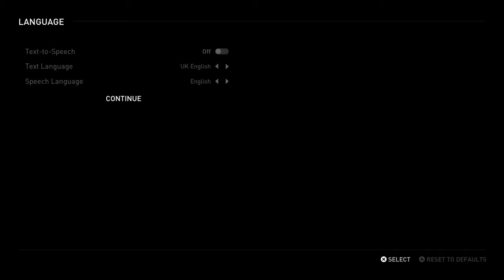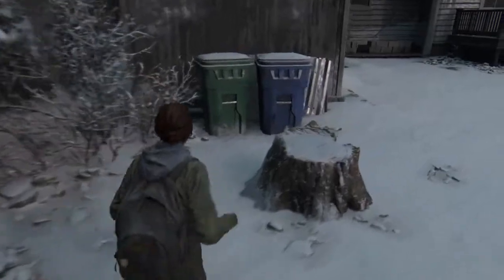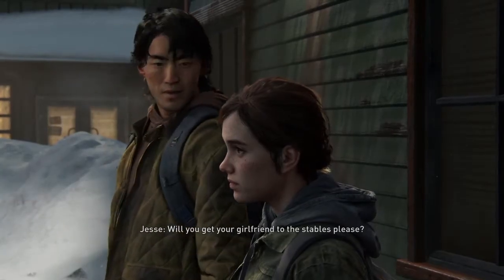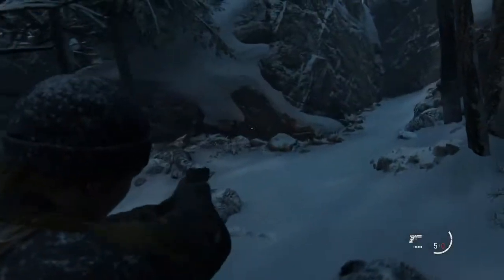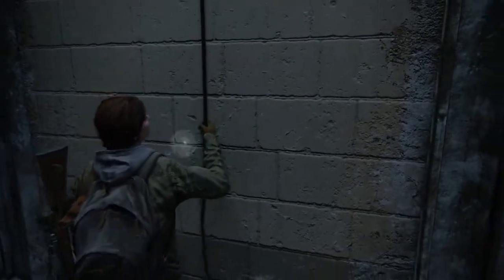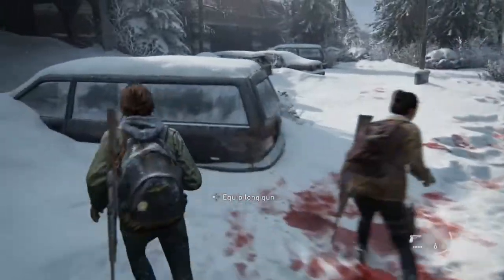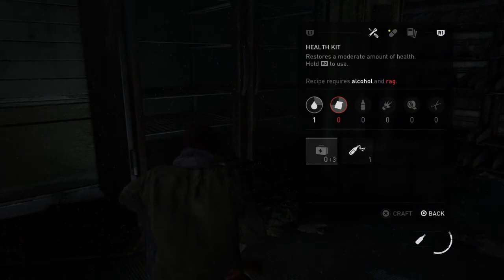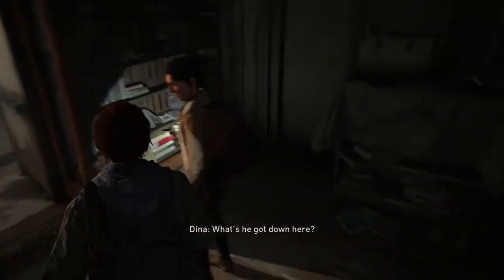The Last Of Us Part 2 (FINALLY/THE JOURNEY CONTINUES) Episode 1